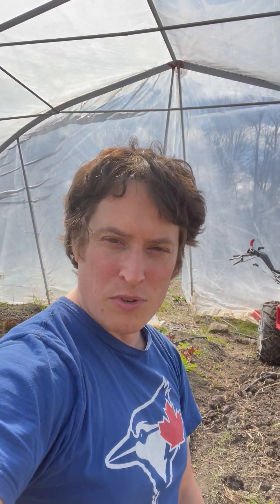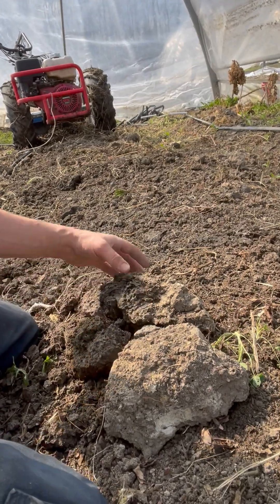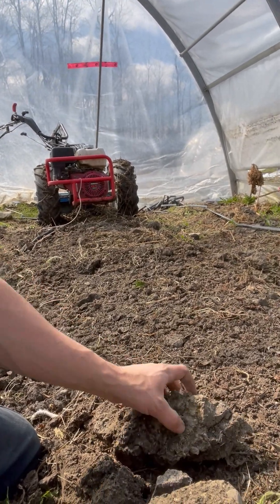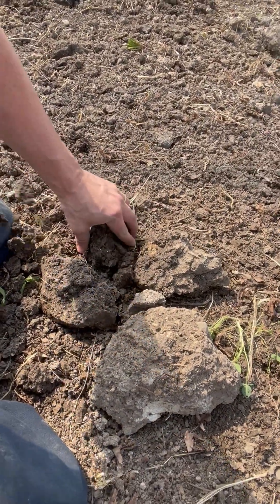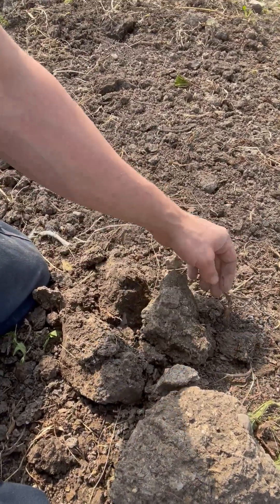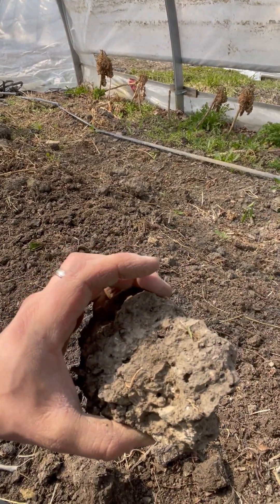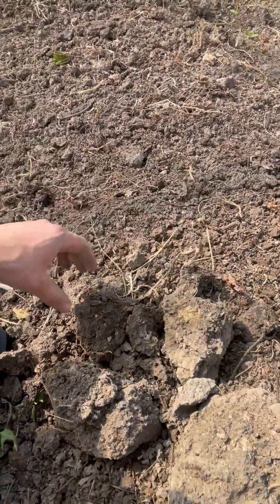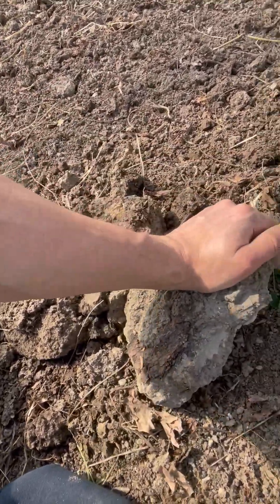De-compacting clay soil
Resolving compaction in heavy clay